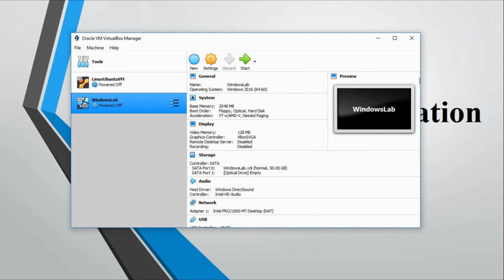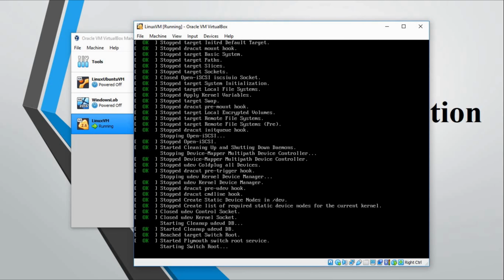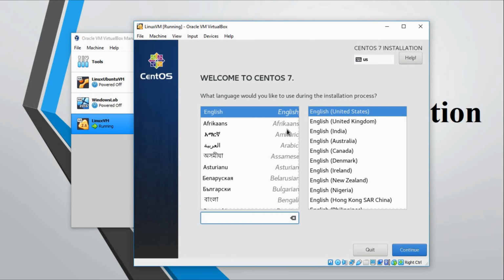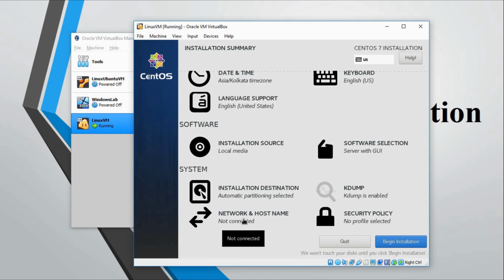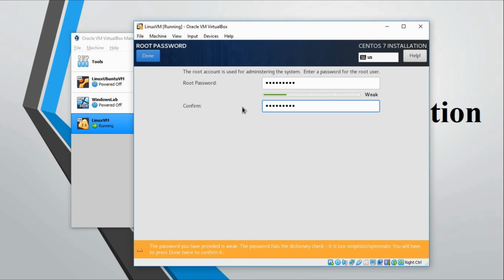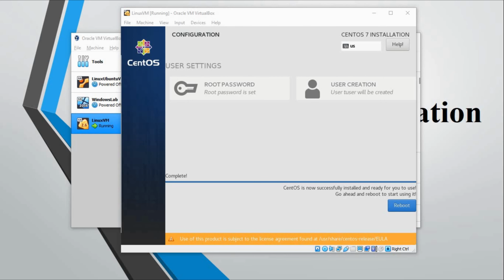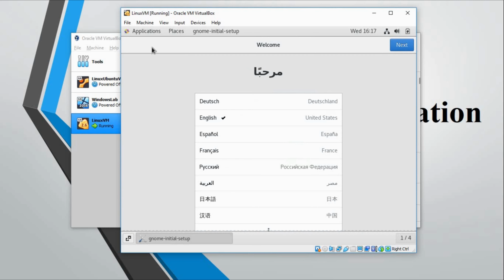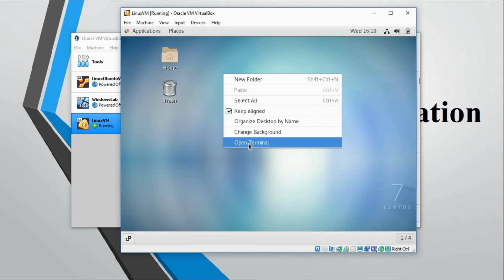4. Installation of Linux CentOS - 7 || Technology Shop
Linux CentOS - 7 Installation in Oracle Virtual Box || Technology Shop